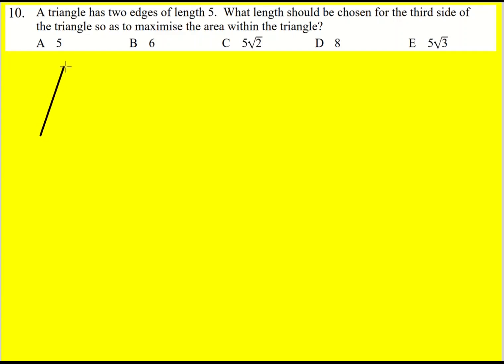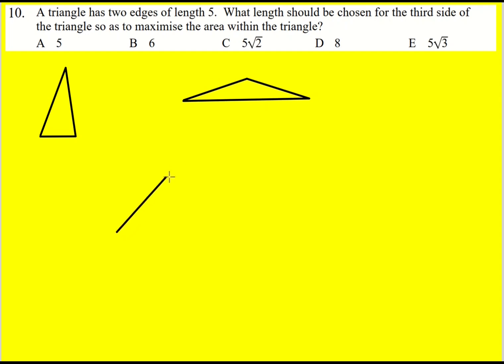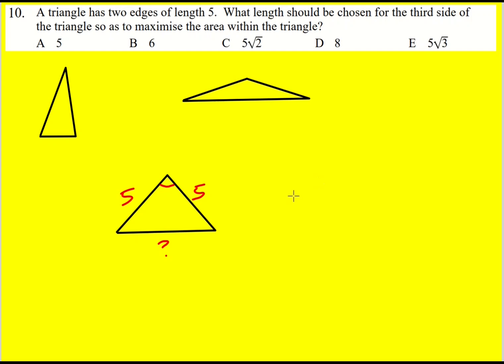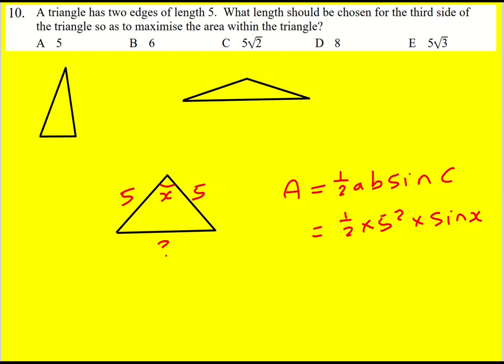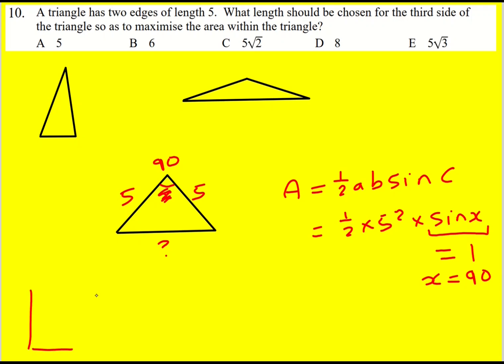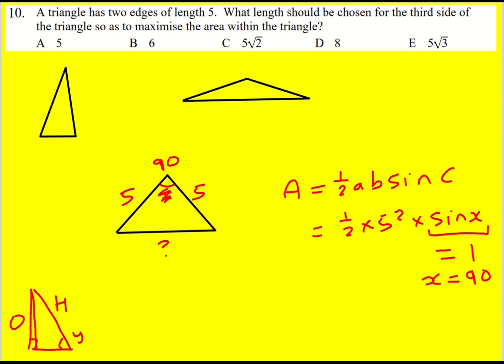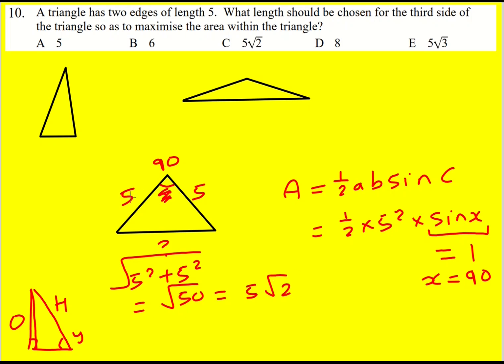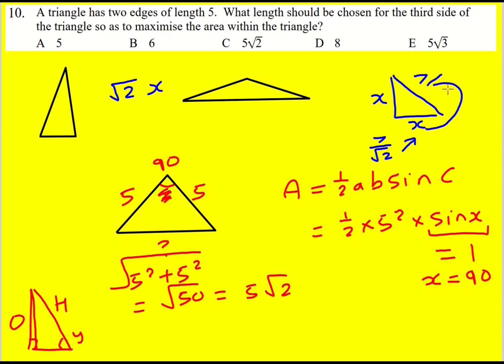SMC 2011 q10 (UK Senior Maths Challenge)